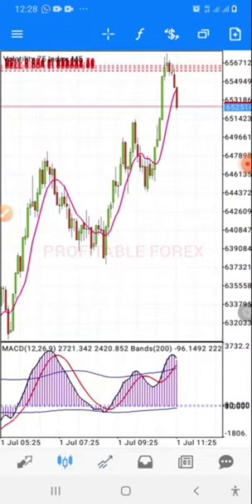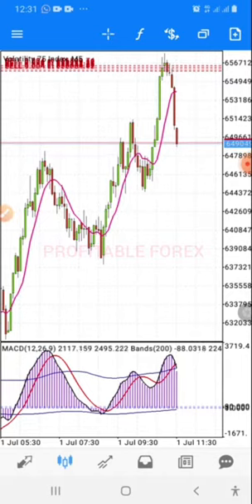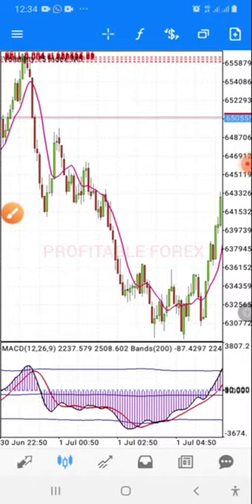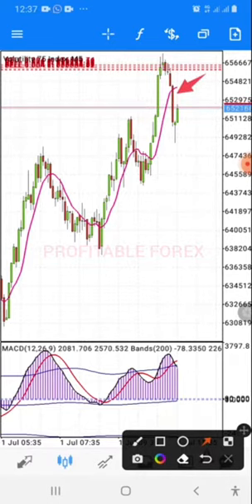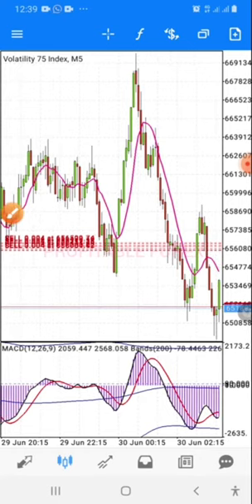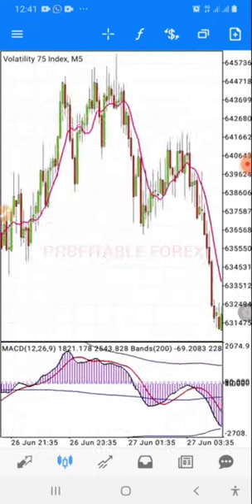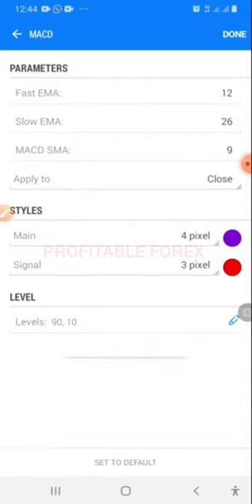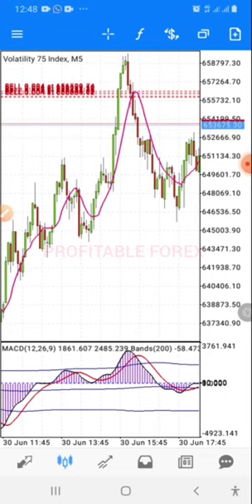I TESTED THIS SYNTHETIC INDICES STRATEGY FOR 3DAYS -- SEE THE RESULT (LIVE TRADE)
I tested this synthetic indices trading strategy for 3 full days using live market conditions — and the results might surprise you.
In this video, I show you exactly how the strategy performed in real-time trading, including wins, losses, and overall performance.

You will learn:
How this synthetic indices strategy works in live markets
My real 3-day trading results (no edits, no fake results)
Entry and exit execution during live trades
Whether this strategy is actually profitable or not
Key lessons from 3 days of trading volatility indices
This test was done on synthetic indices (Boom & Crash style markets), and the goal is to see if consistency is possible using this approach.